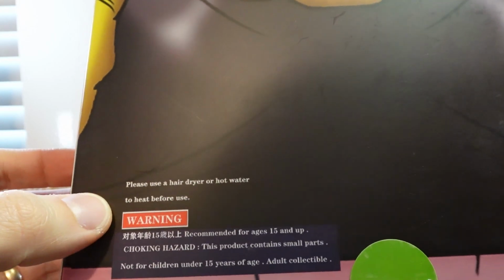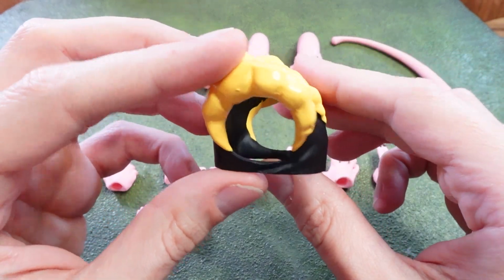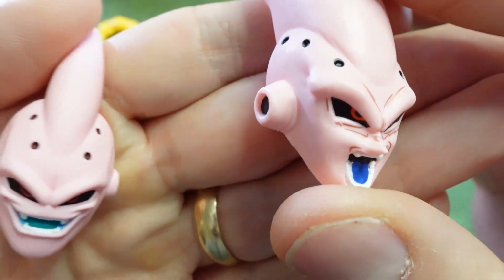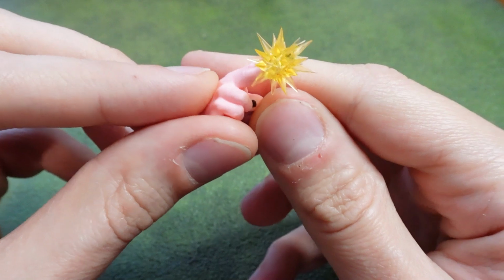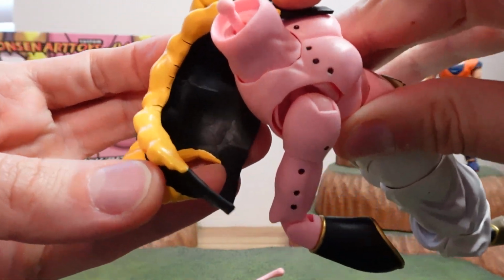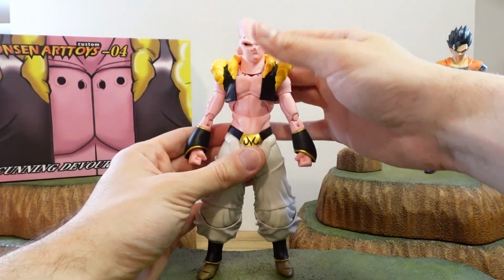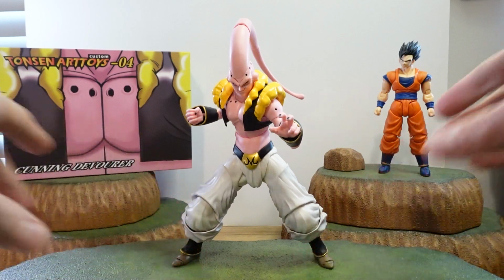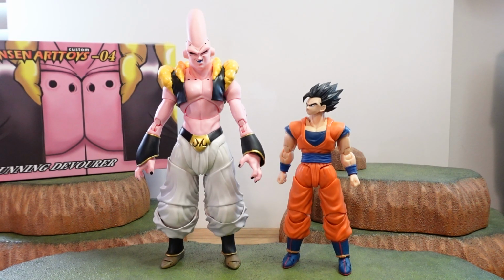Tonsen Arttoys SH Figuarts Dragonball Z Majin Buu "Cunning Devourer" Gotenks Absorbed Kit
Check out the new custom parts for your SH Figuarts Majin Buu from Tonsen Arttoys.
This kit will transform your SH Figuarts Majin buu into the Gotenks Absorbed "Buutenks" form.
I think this third party company did an amazing job on this upgrade kit and it goes perfect with your SHF Ultimate Gohan.
I picked mine up from Omnime Store